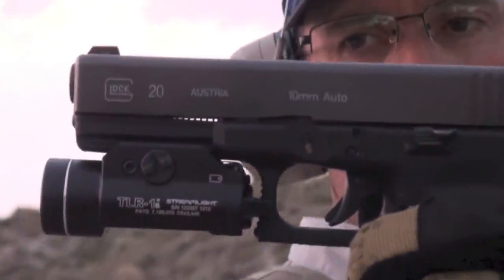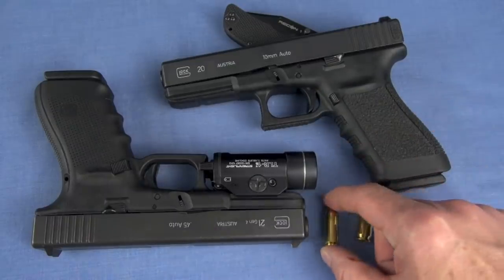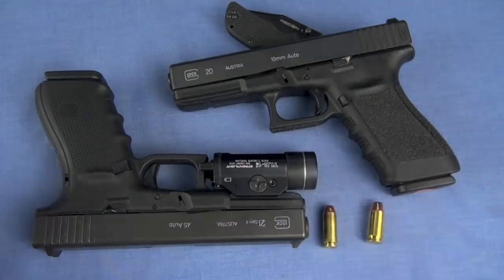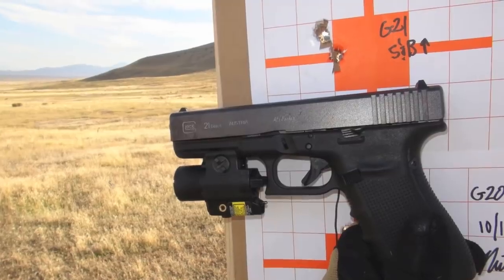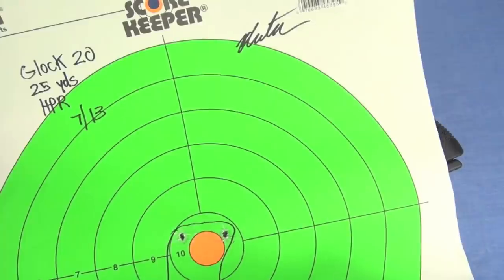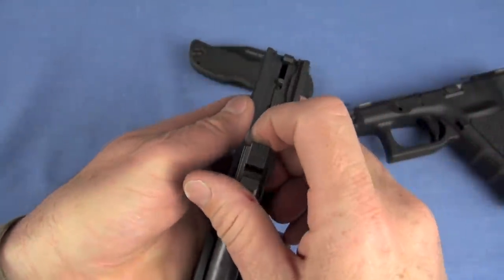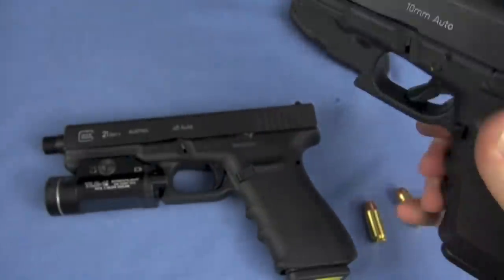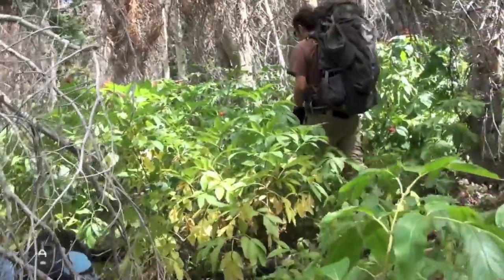Glock 20, Glock 21: 10,000 ft lbs of Stopping Power [Full Review) by Nutnfancy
Offering incredible power for the their weights, the Glock 20 and 21 are impressive. Both have been around a long time but seem not to enjoy the success they should; maybe this feature length Nutnfancy 2 for 1 video can help. Consider this: with the Buffalo Bore 200 gr load, the 15+1 Glock 20 possesses over 10,000 ft lbs of stopping power. At its 44 oz totally loaded weight, no other pistol even comes close to this power and number of rounds. Video concentrates on the interesting aspects of this high powered Glocks with special emphasis on the Glock 20 and the full powered 10mm. Short history given. However these are no hand cannons and should not be mistaken for a rifle or shotgun substitute. But when SAWC is at a premium and the adversary is powerful and threatens your destruction, like a grizzly bear, it's a smart choice. Spanning multiple TNP outings, much data is revealed and shown in the video: accuracy, ergos, accessories, shooting impressions/techniques, weight balance and feel, firepower and ballistics, accuracy, and an interesting revelation on reliability. The Glock 21 ballistics, not far behind with certain +P loads, isn't far behind the G20 in power and is a proven performer. It is incredibly accurate. I would choose it readily over any 1911 for a GTW pistol option. Value is superb on both models, especially in Blue Label LE models. However on both accounts, the ammo is very expensive; a considerable downside in some POUs. Nevertheless, G20 or G21 are a wise choice when maximum power AND firepower are sought and your system can accommodate somewhat increased weight and width. High recommended and beloved in TNP. Nutnfancy LIkability Scale: 10 out of 10 for either model